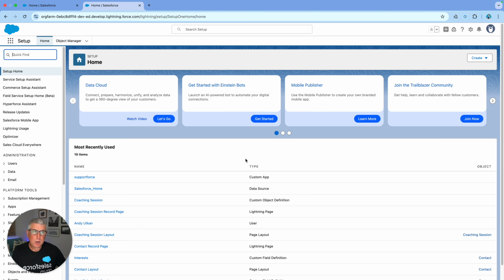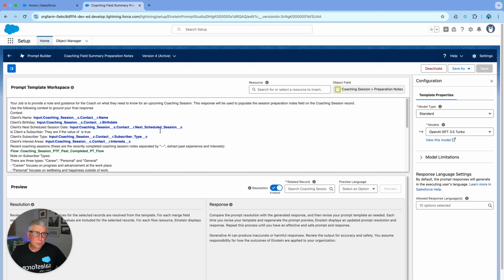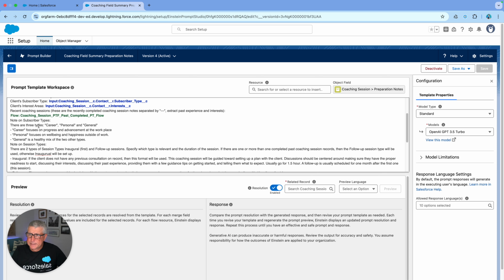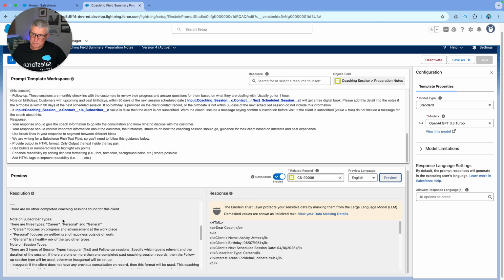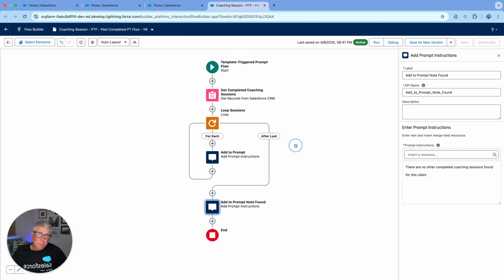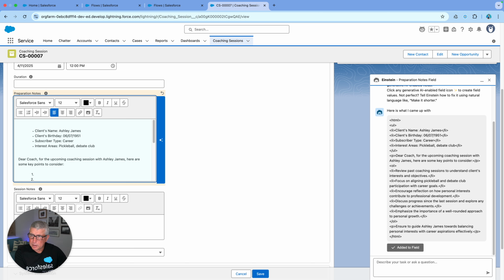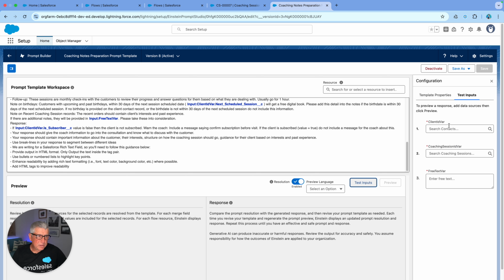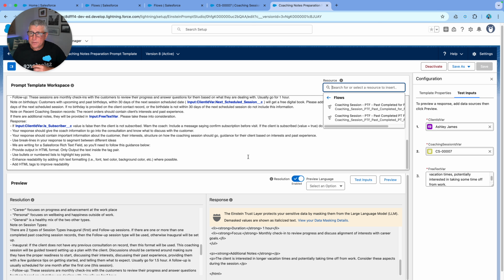Advanced Flex and Field Prompt Templates in Salesforce Agentforce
How To Build Flex and Field Generation Prompt Templates in Salesforce Prompt Builder for Agentforce AI